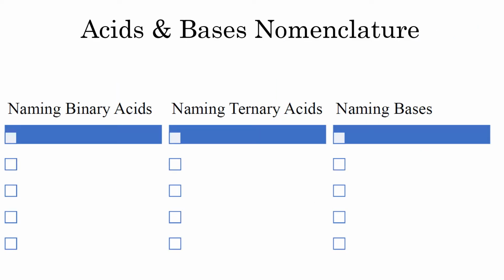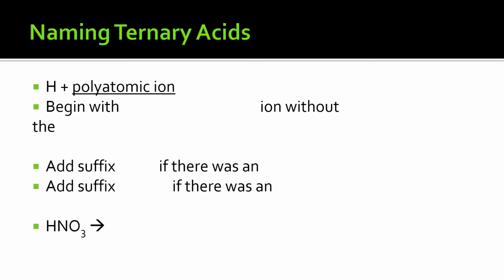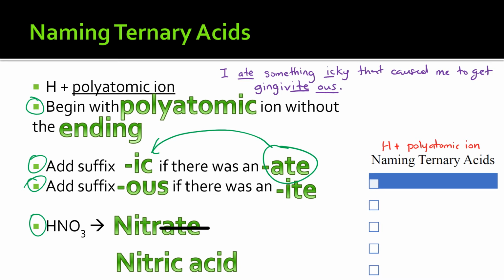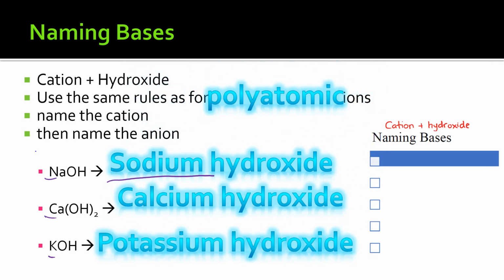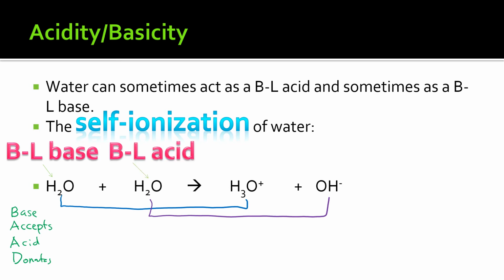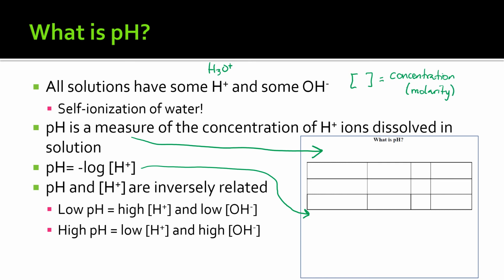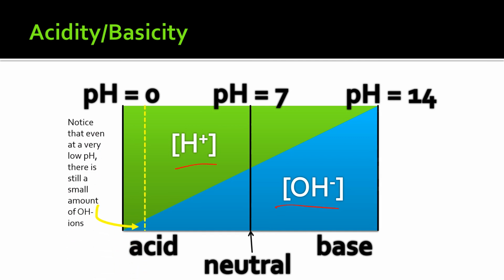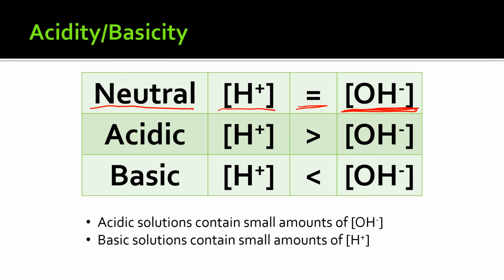Acid & Base Nomenclature & pH